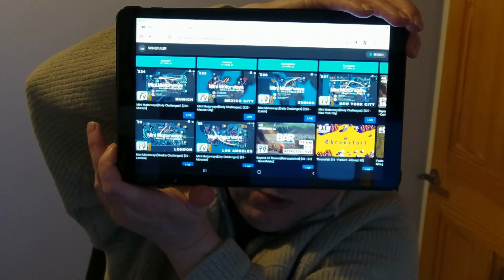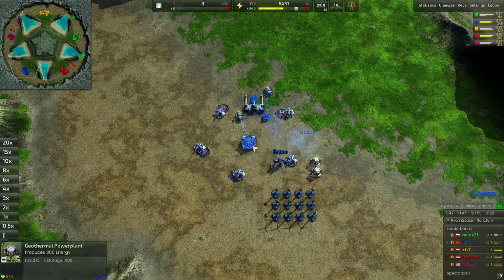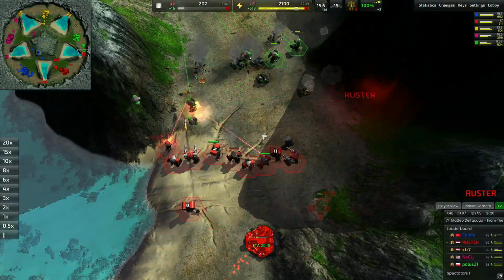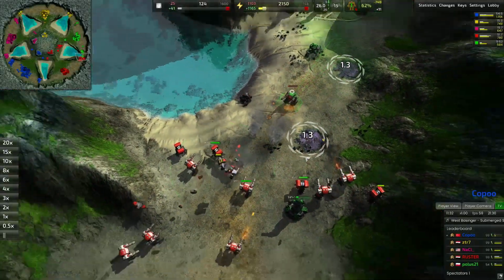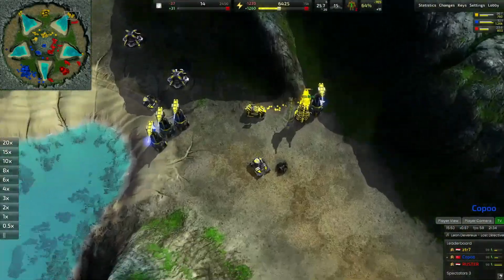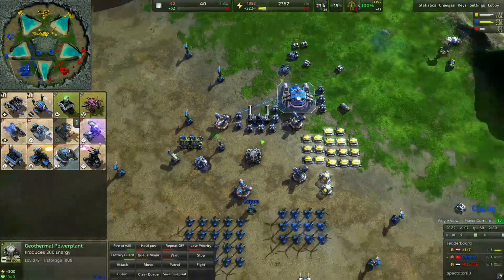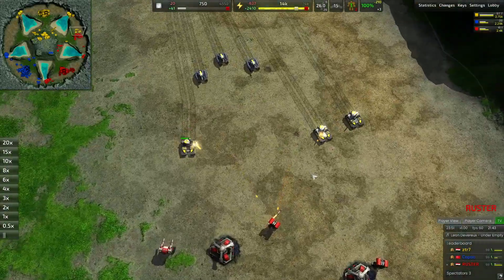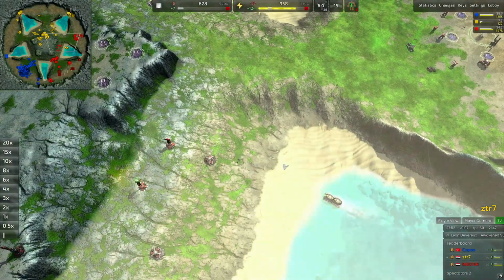Beyond All Reason[Retrospective]: #46 - 5 Players - BlackStar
00:00 PigzTV Website Intro
02:59 #46 - 5 Players - BlackStar Video